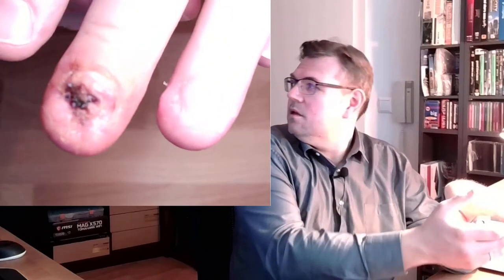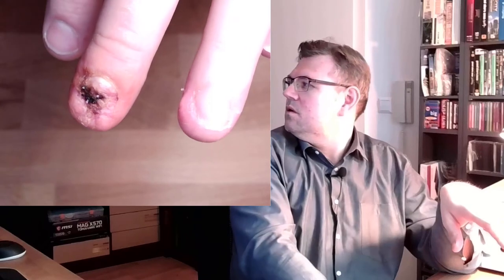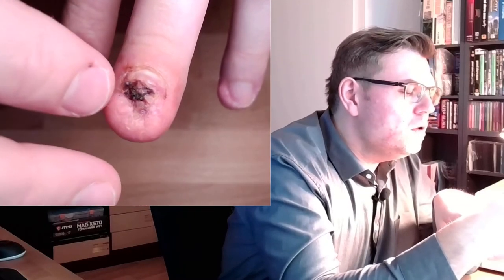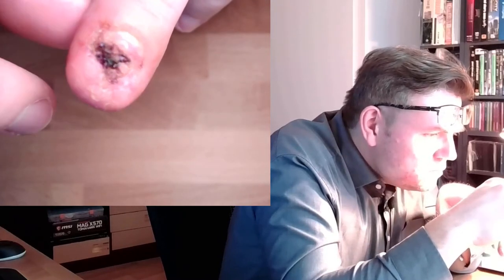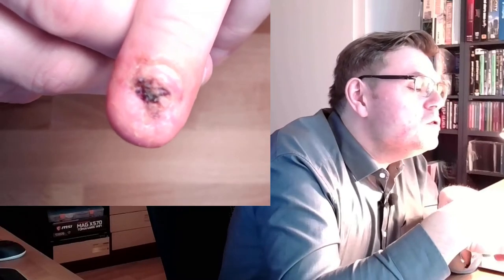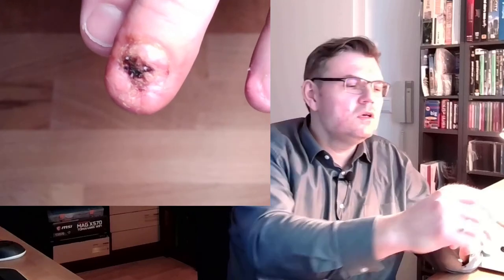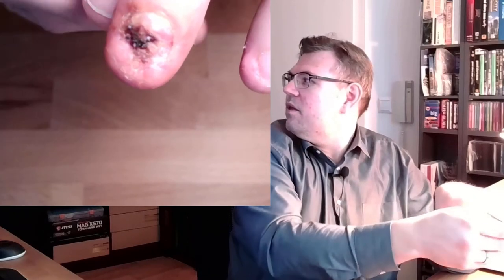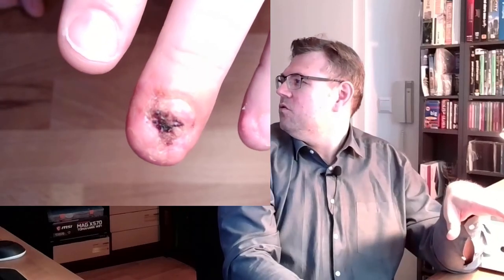Safety Injury 12: Update March 3rd, 2021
Update March 3rd, 2021